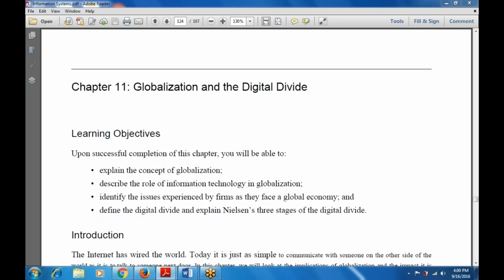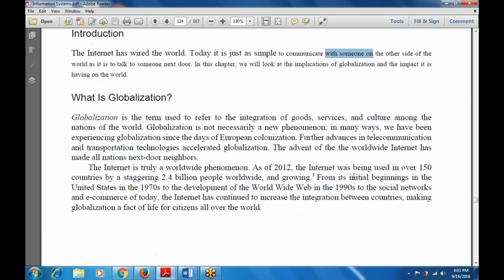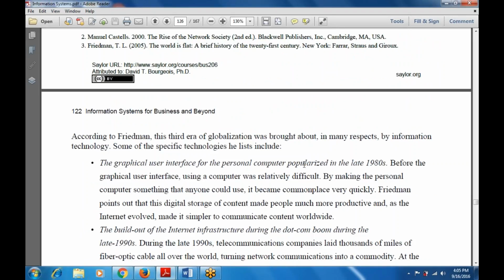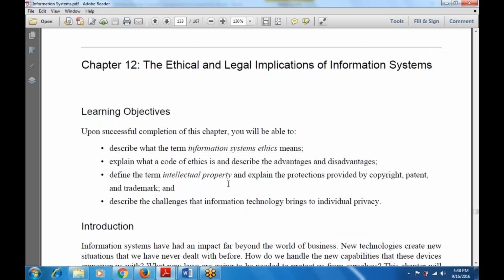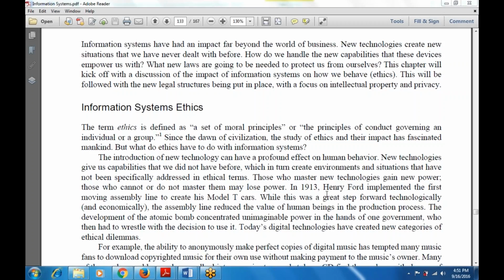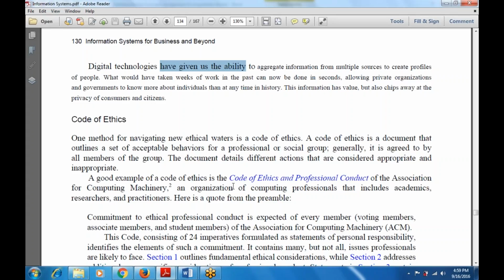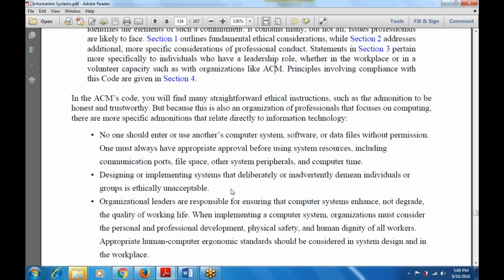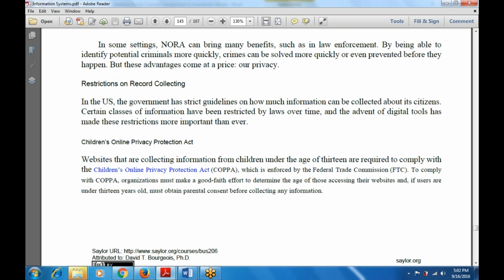Chapter 11: Globalization and the Digital Divide (Globalization)